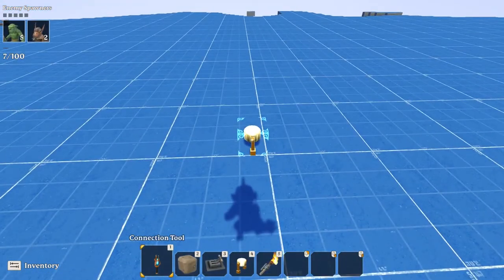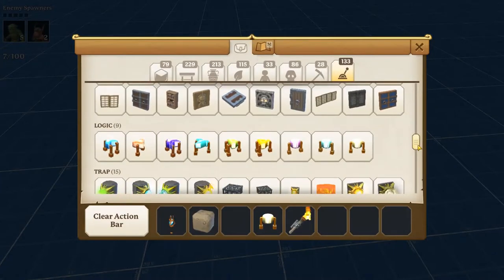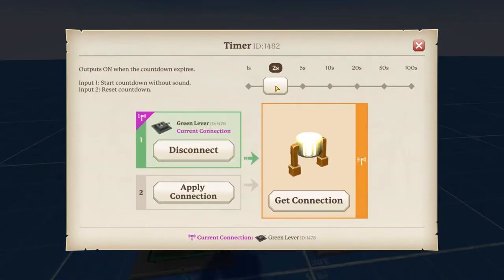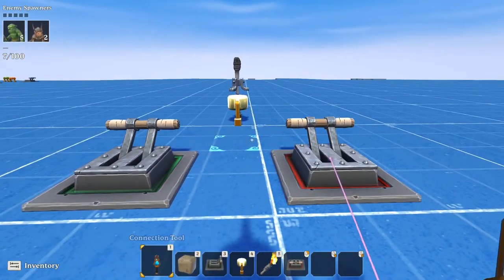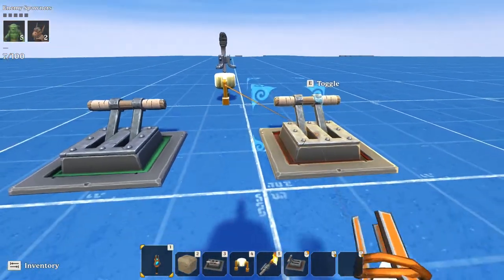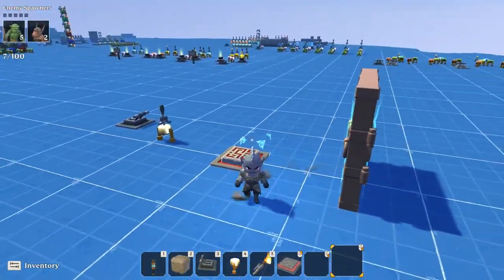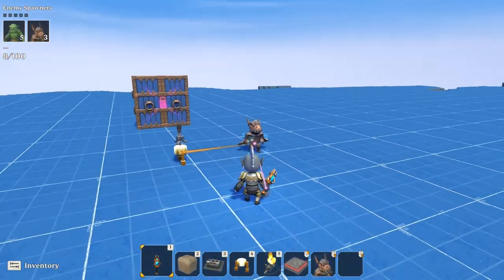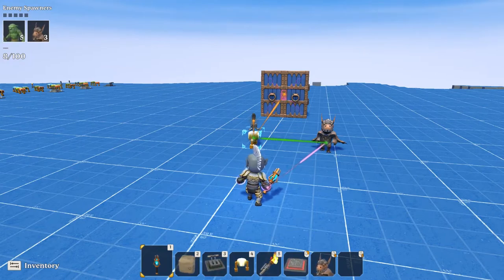Logic Items Tutorial 1: Timer - ELVES ROGUES, RIFTS! - Portal Knights 1.6.1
We take a closer look at timers and how they work!